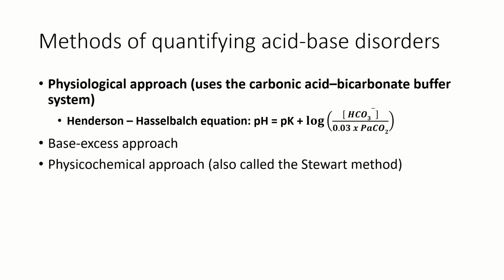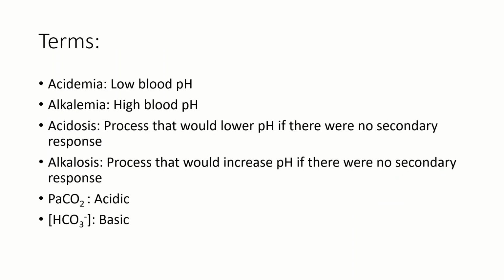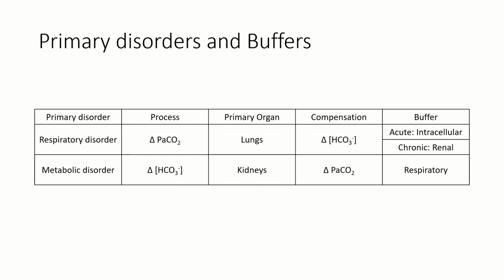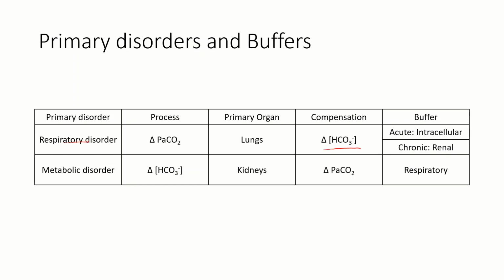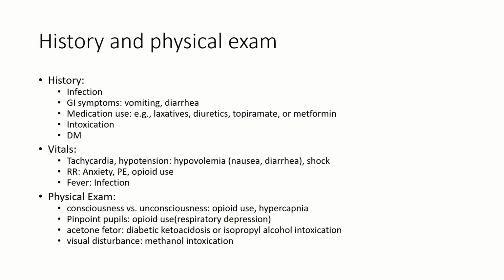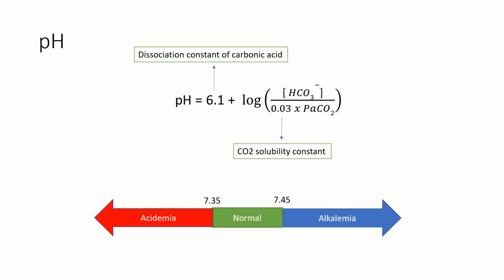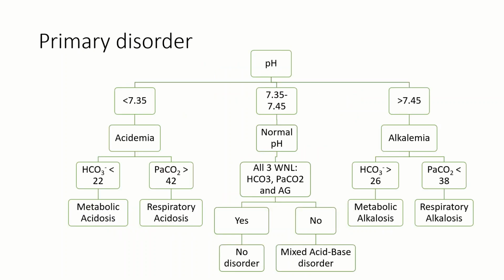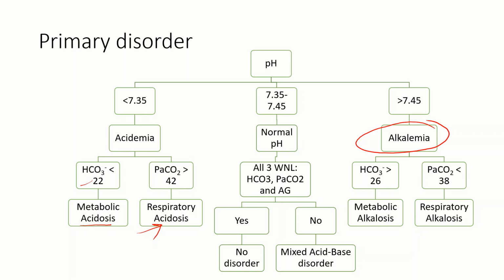Video 1: Simplified: Basics of Acid-Base Disorders - Overview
Basics of Acid-Base Disorders are divided into 3 different videos.
1. Overview
2. Metabolic disorders
3. Respiratory disorders